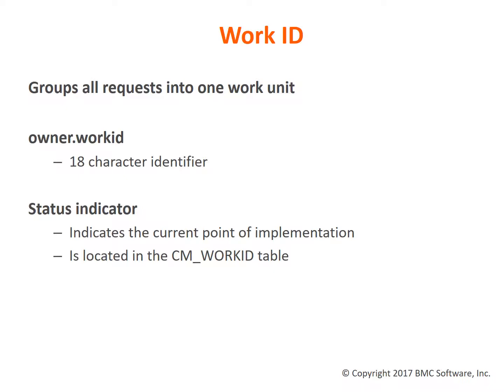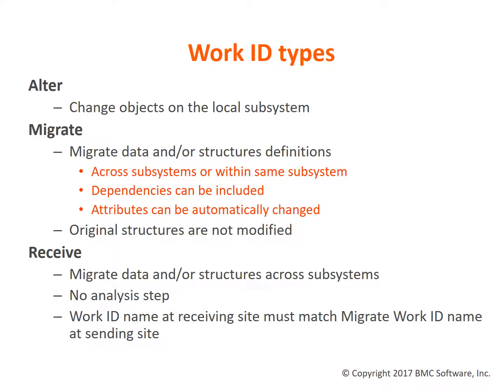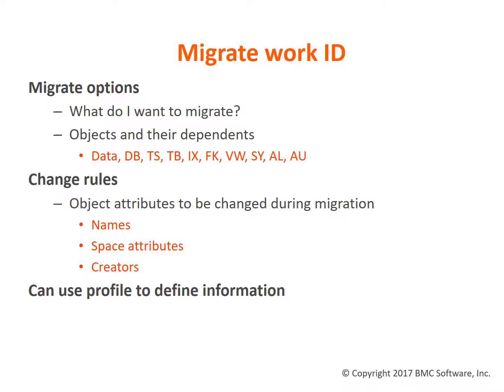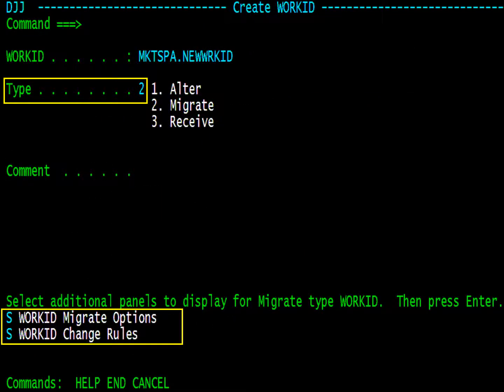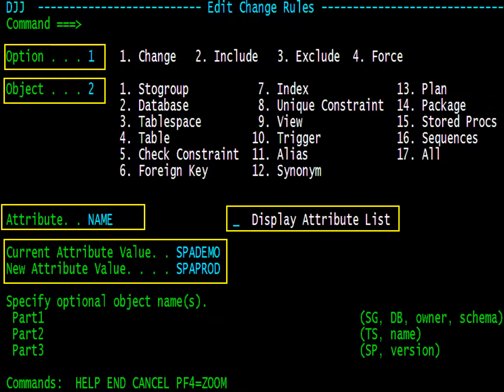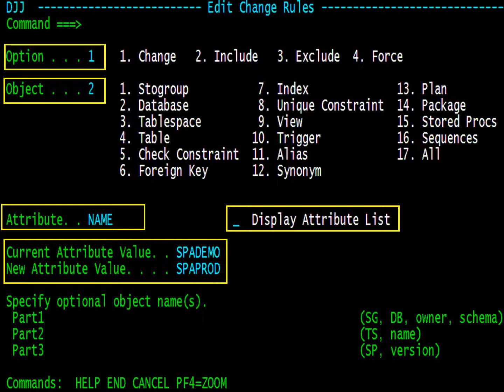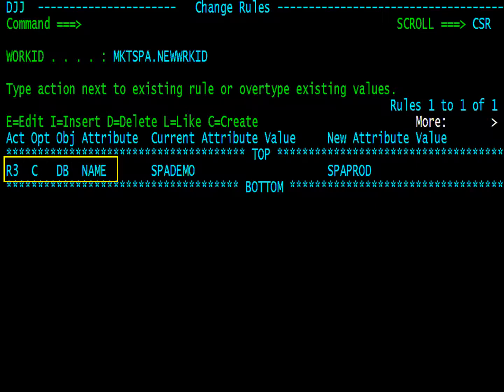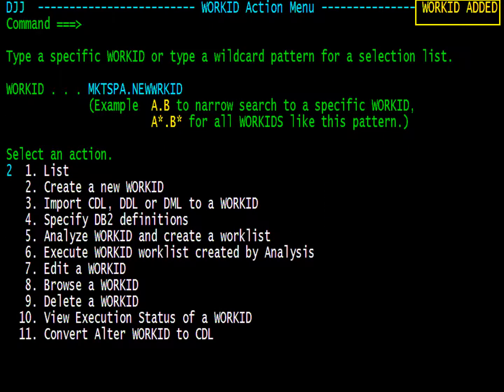CATALOG MANAGER for DB2 - Creating work IDs